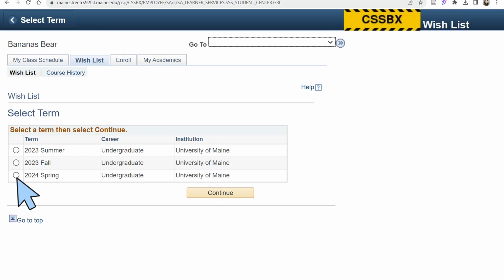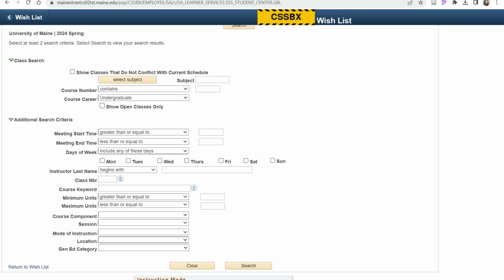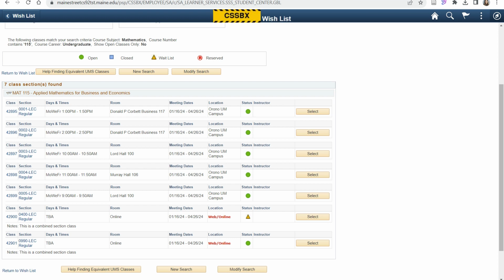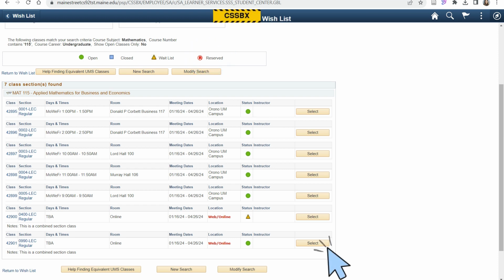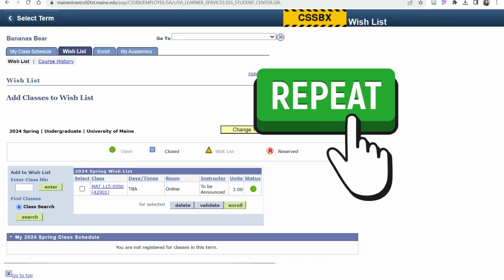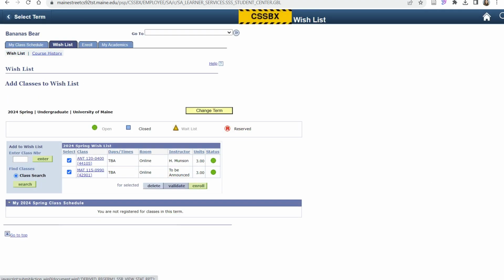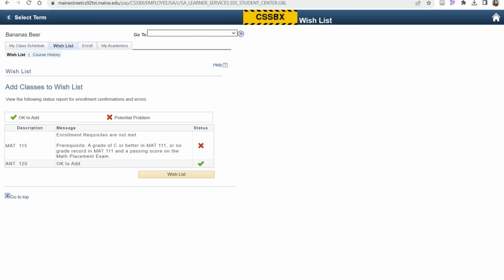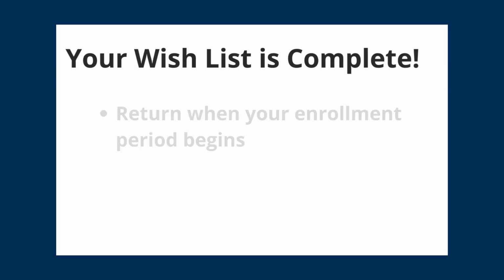How to Build a Wishlist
This video provides step-by-step instructions on how to build a wishlist for courses.

If you need assistance with course selection, please contact your academic advisor.